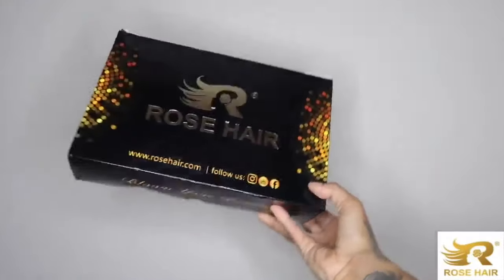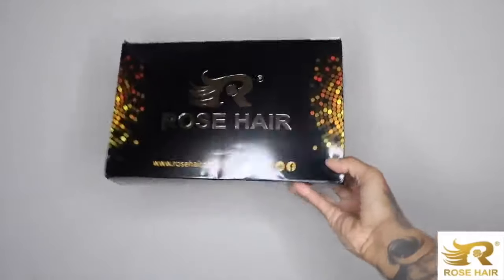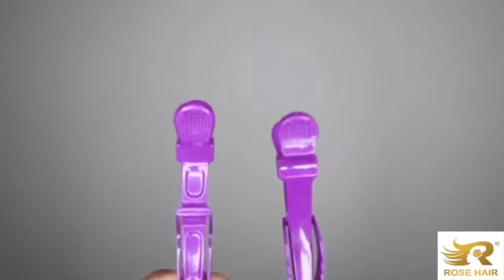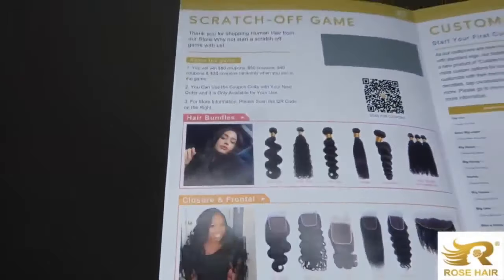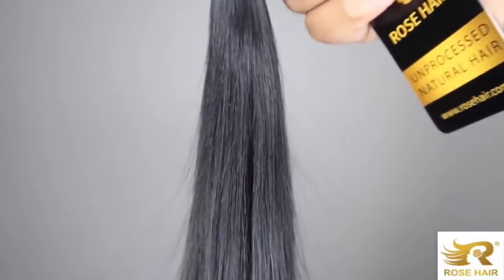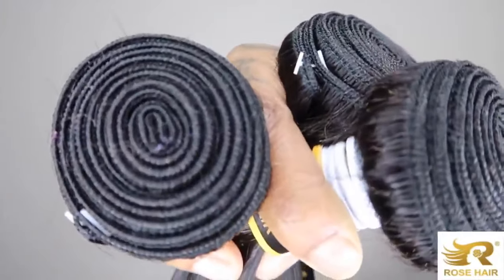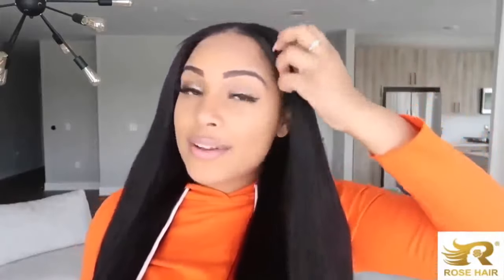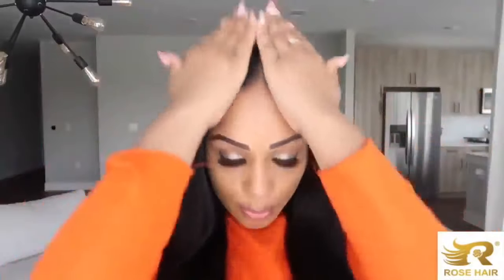RoseHair 13*4 Lace Frontal With 3 Bundles Mink Hair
╠ ╳╳╳╳╳╳╳ ღ Rosehair ღ ╳╳╳╳╳╳╳ ╣
Hair info:
RoseHair→10A Grade Straight Pre Plucked 13x4 Ear to Ear Lace Frontal with 3 Bundles Best Brazilian Virgin Hair